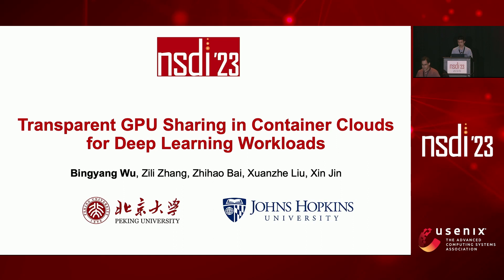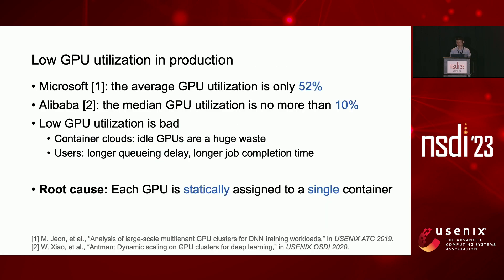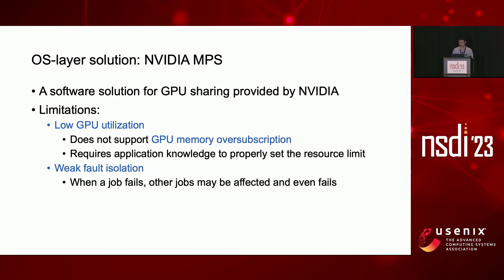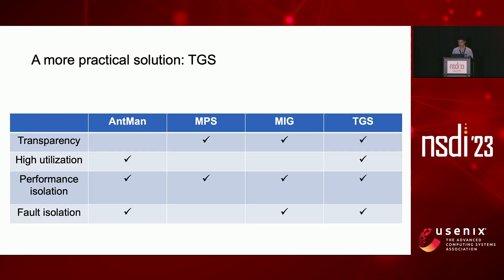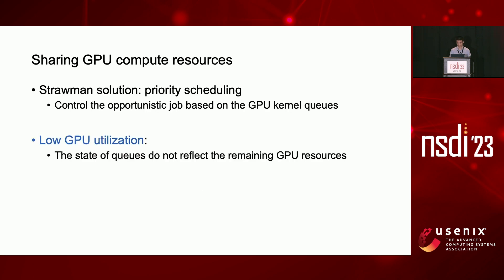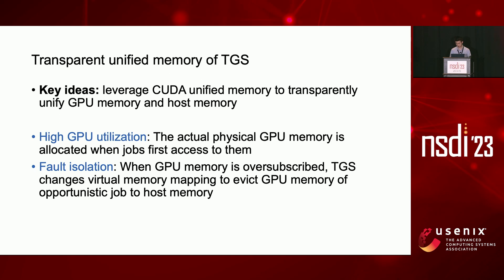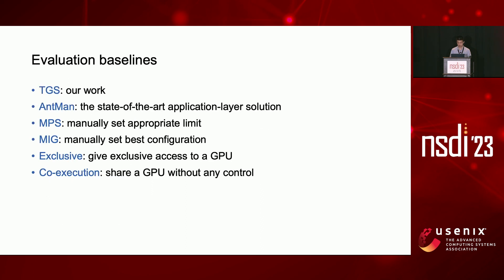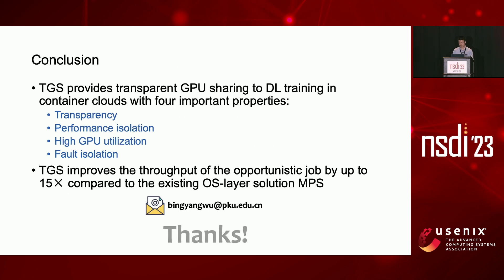NSDI '23 - Transparent GPU Sharing in Container Clouds for Deep Learning Workloads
Transparent GPU Sharing in Container Clouds for Deep Learning Workloads

Bingyang Wu and Zili Zhang, Peking University; Zhihao Bai, Johns Hopkins University; Xuanzhe Liu and Xin Jin, Peking University

Containers are widely used for resource management in datacenters. A common practice to support deep learning (DL) training in container clouds is to statically bind GPUs to containers in entirety. Due to the diverse resource demands of DL jobs in production, a significant number of GPUs are underutilized. As a result, GPU clusters have low GPU utilization, which leads to a long job completion time because of queueing.

We present TGS (Transparent GPU Sharing), a system that provides transparent GPU sharing to DL training in container clouds. In stark contrast to recent application-layer solutions for GPU sharing, TGS operates at the OS layer beneath containers. Transparency allows users to use any software to develop models and run jobs in their containers. TGS leverages adaptive rate control and transparent unified memory to simultaneously achieve high GPU utilization and performance isolation. It ensures that production jobs are not greatly affected by opportunistic jobs on shared GPUs. We have built TGS and integrated it with Docker and Kubernetes. Experiments show that (i) TGS has little impact on the throughput of production jobs; (ii) TGS provides similar throughput for opportunistic jobs as the state-of-the-art application-layer solution AntMan, and improves their throughput by up to 15× compared to the existing OS-layer solution MPS.